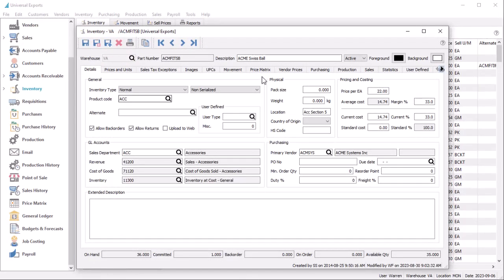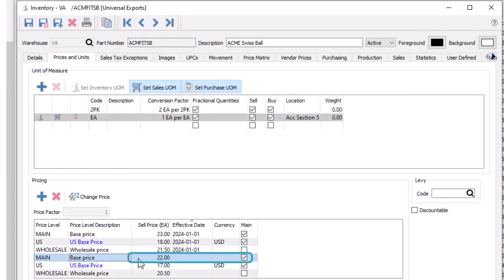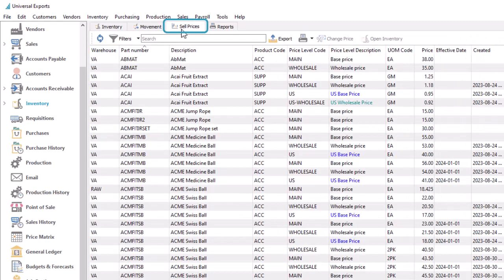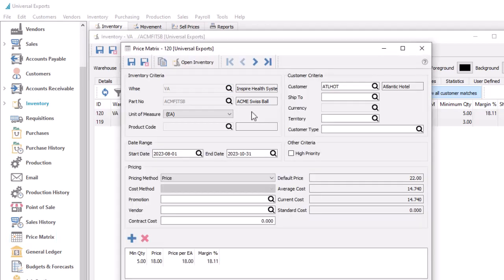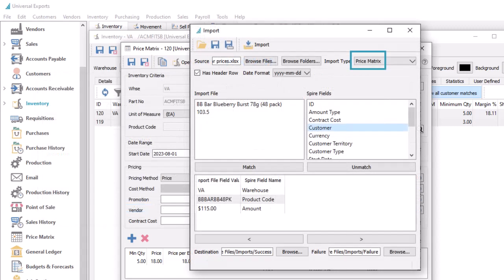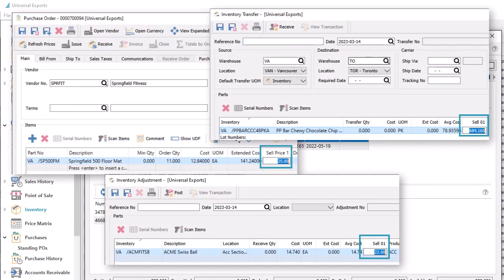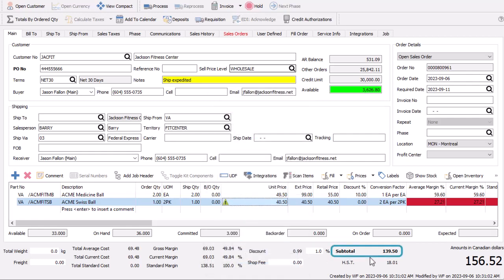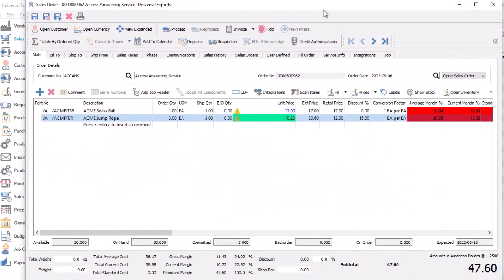Spire Inventory Prices 3.11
When determining and maintaining the prices you sell your goods to customers for, Spire provides flexible methods for entry and use. Set standard and customer-level pricing on inventory items, including special prices by customer, which can be easily stored and referenced. Prices can be assigned based on selected serial or lot numbers, and updated from various transaction types and importing price lists.